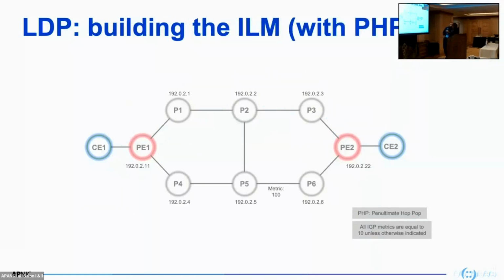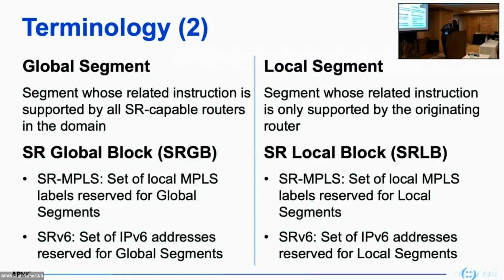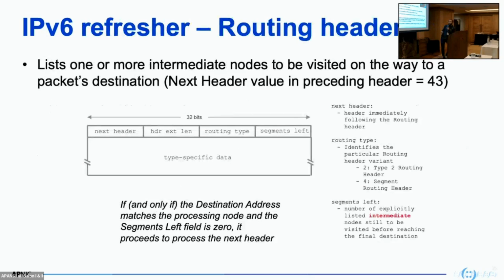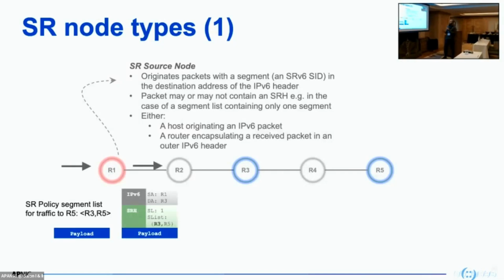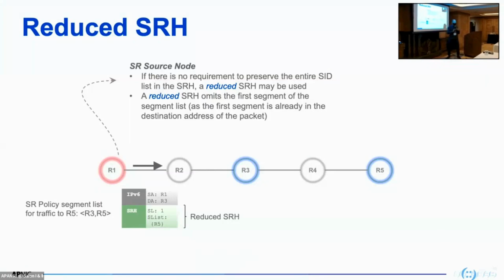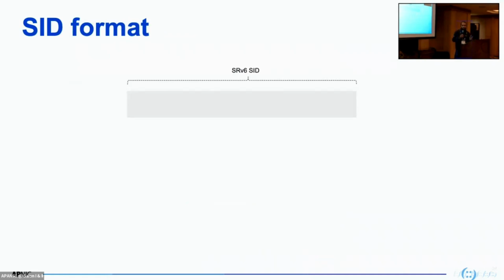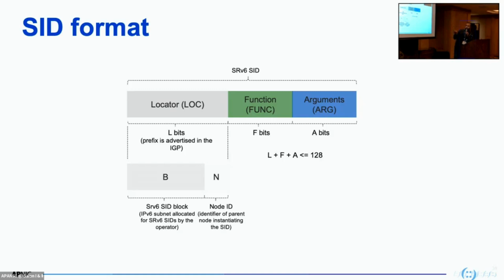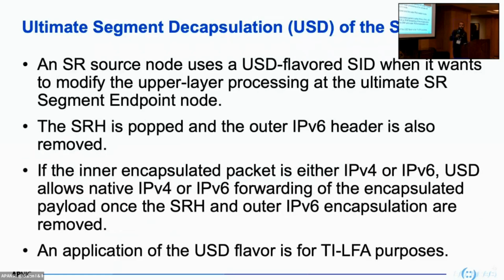APAN60 : Workshop Segment Routing over IPv6 Data Plane (SRv6) Part 2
28th July  - 1st August, Hong Kong